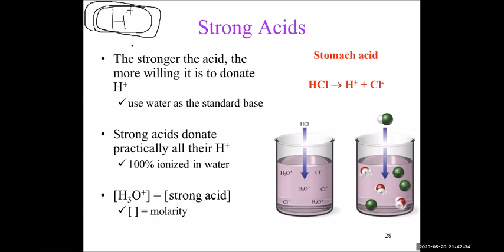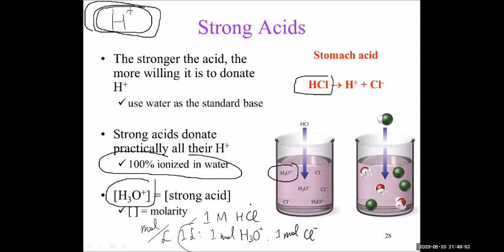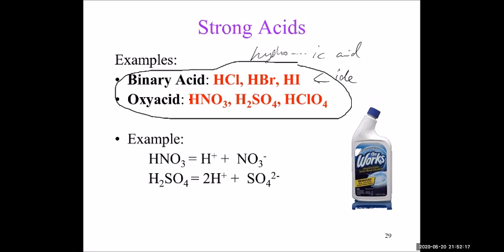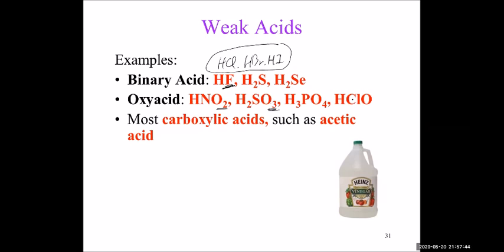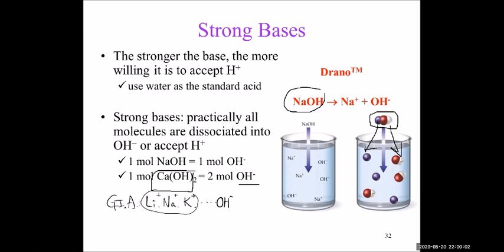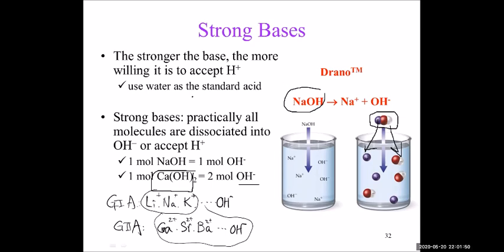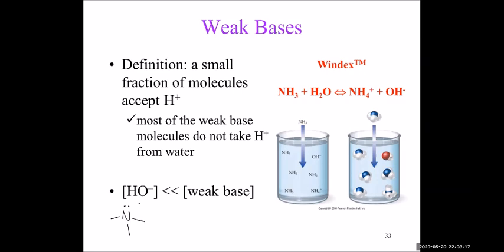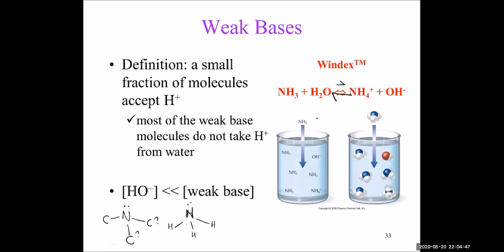Acid Base Strength @ Intro Chem